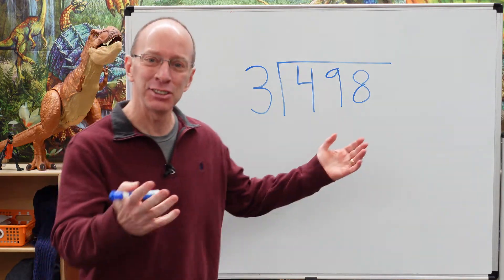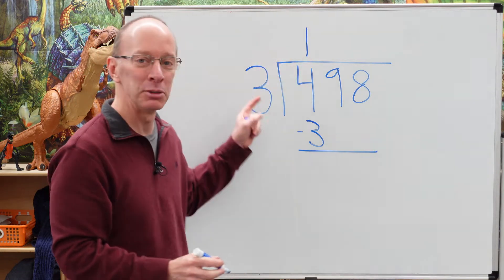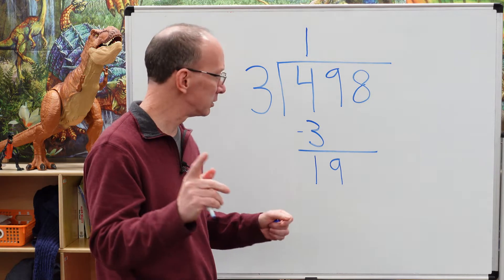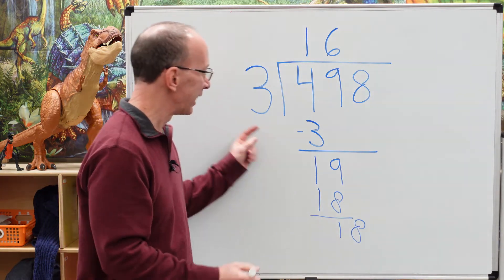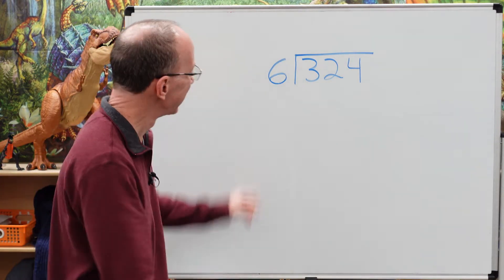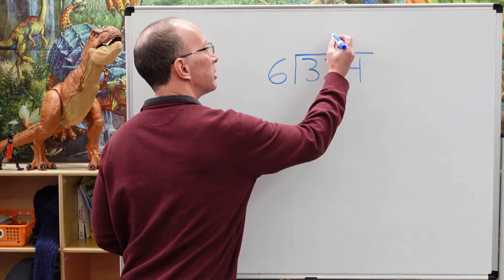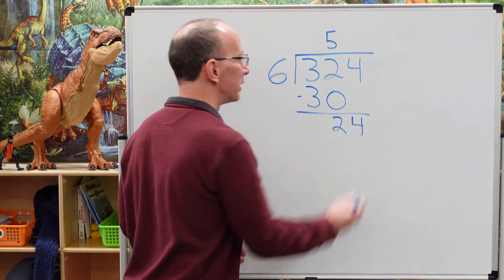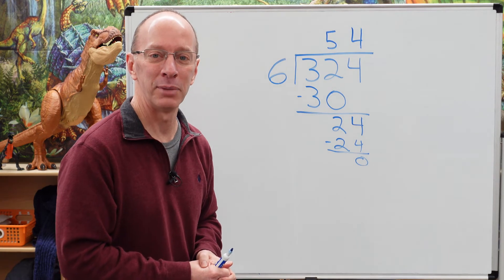Practice Division using a 3 Digit Number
A link to our Amazon Store